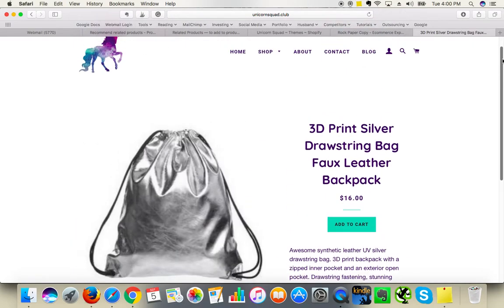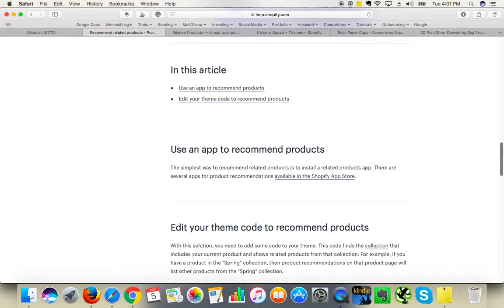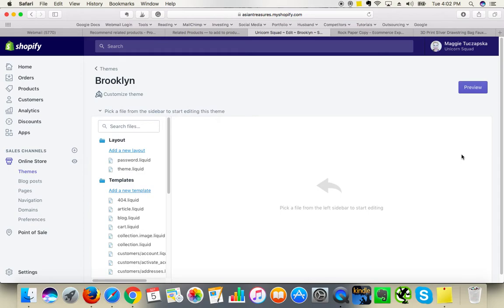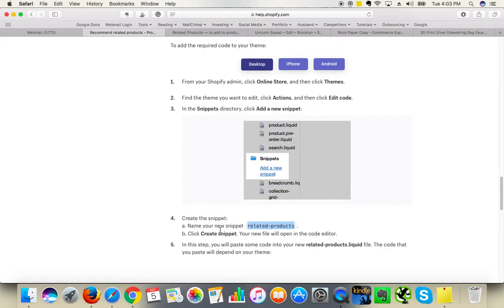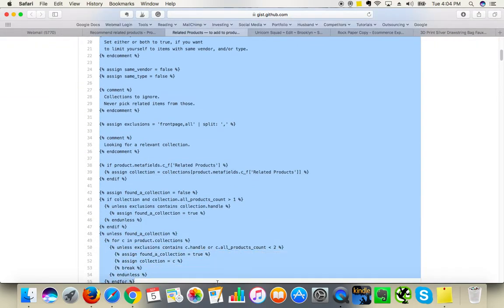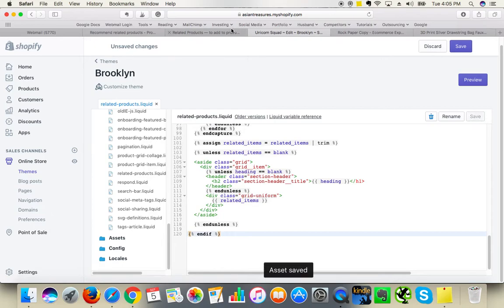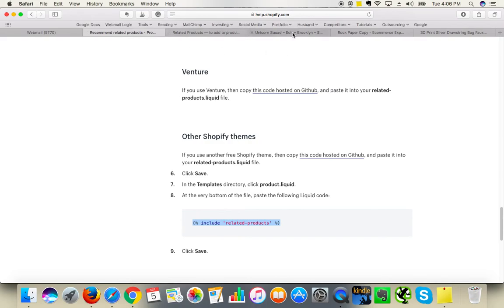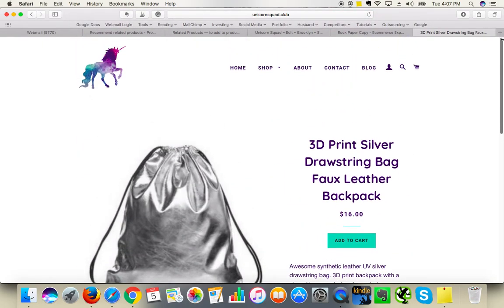Cross Selling - How To Add Related Products in Shopify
Cross Selling - How To Add Related Products in Shopify. Video by Rock Paper Copy